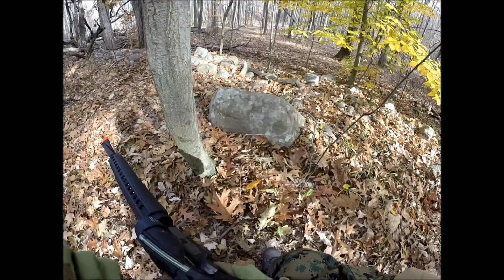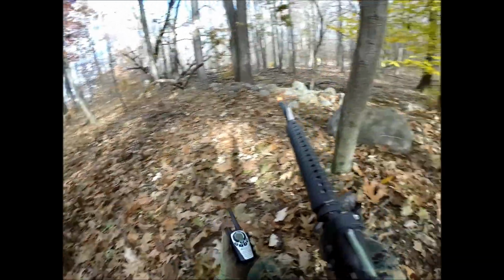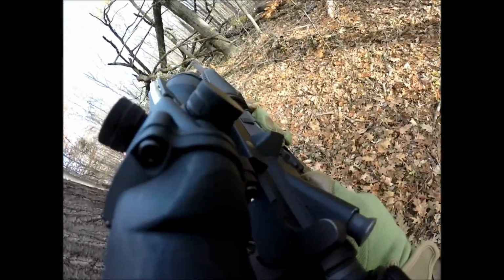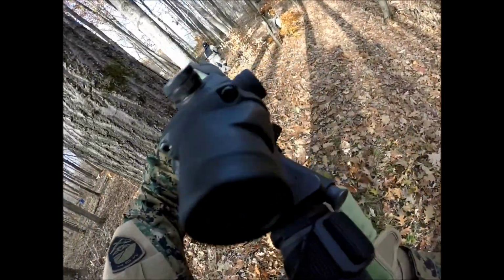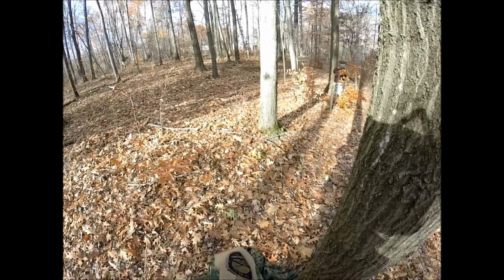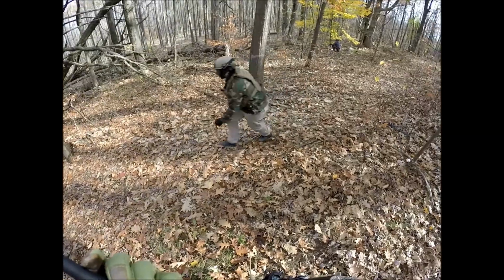Dos and Don'ts: Communication part 2 radios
Hey everybody here is the next installment in the communication series, to go over some dos and don'ts in using and choosing radios. Also if any one has any questions please ask or click on the link to the IMS Facebook page. We will also have a link to our page that will show which frequencies represents which channel.